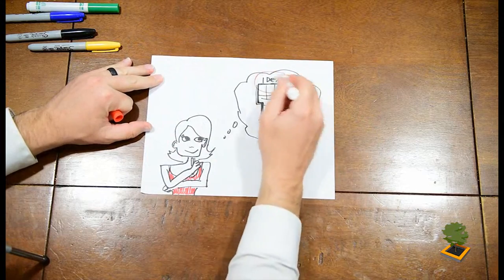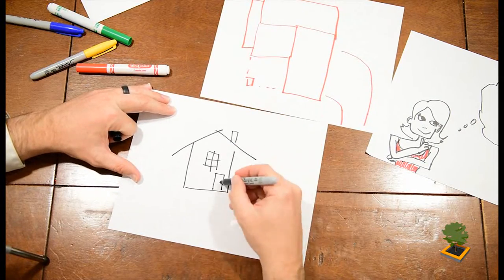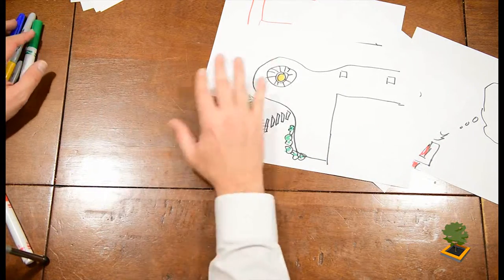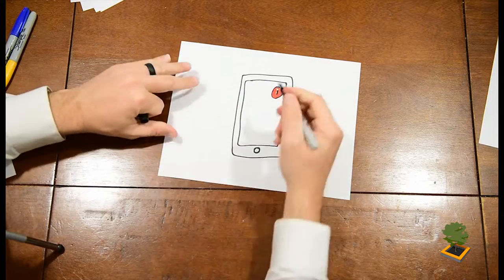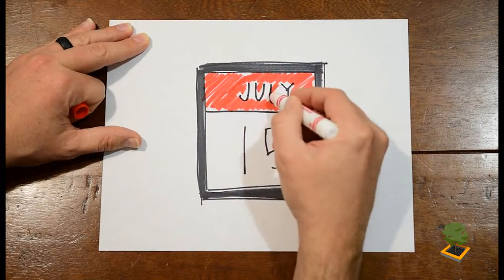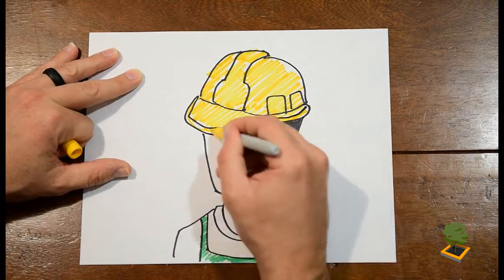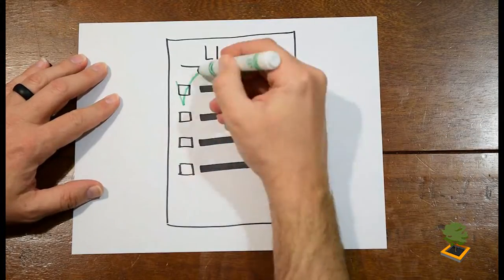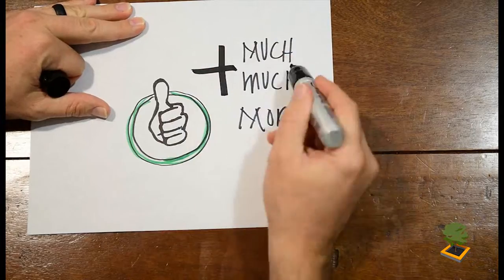What is Buildertree?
Buildertree is an online Residential Construction Marketplace.

Here is what we need you to do.
3) Send this video to anyone you know who is building a house or will be building a house in the next few months or anyone in the construction industry all together.

The future of Residential Construction is here.